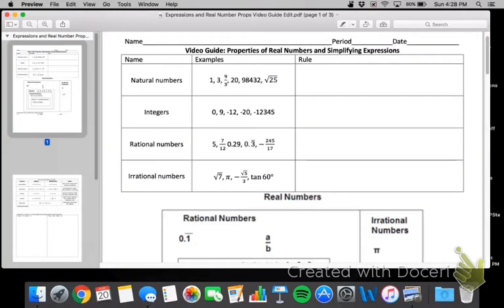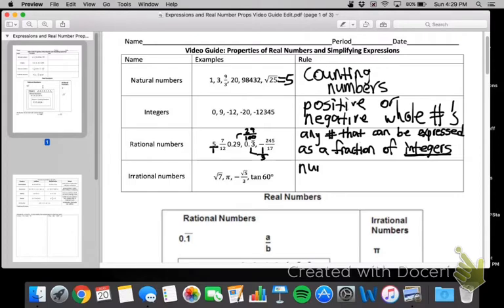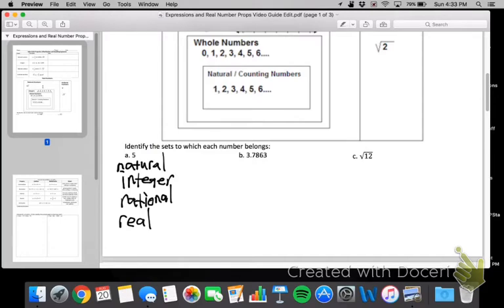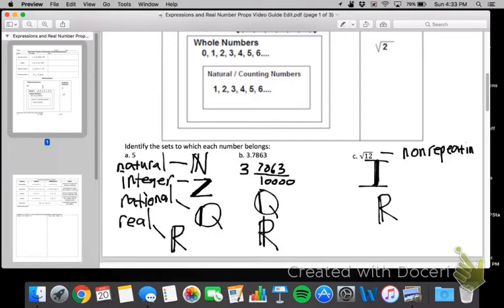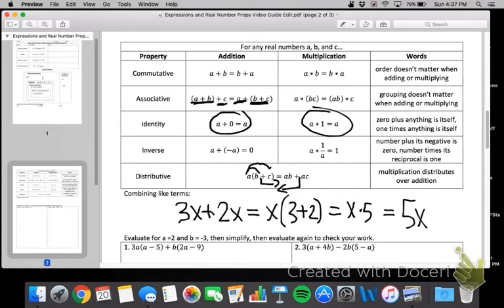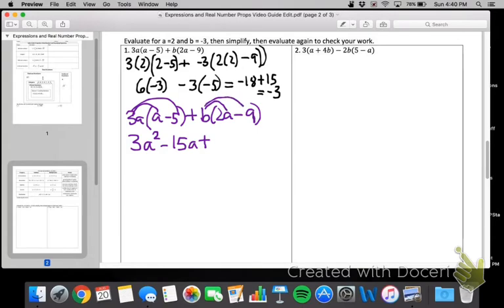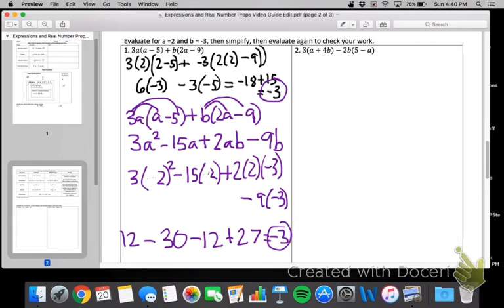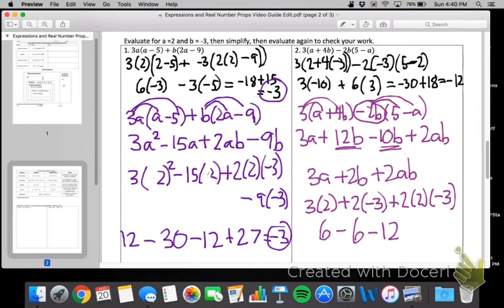Props of Reals Video